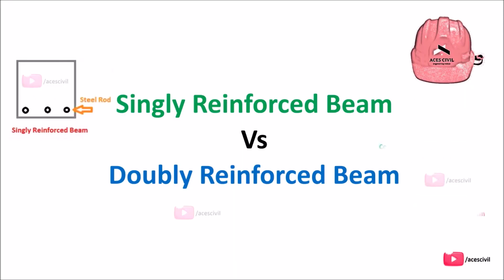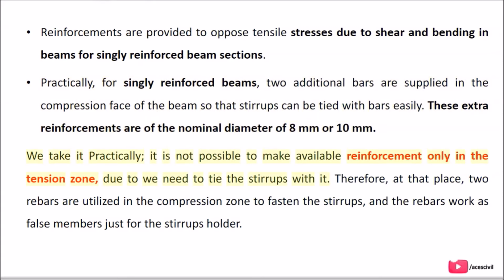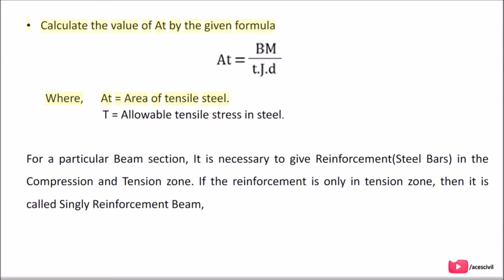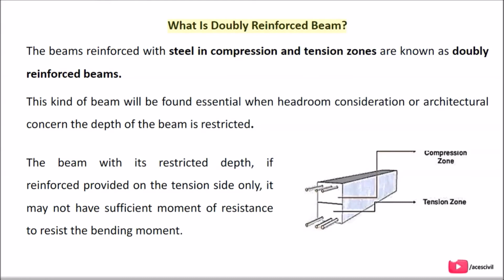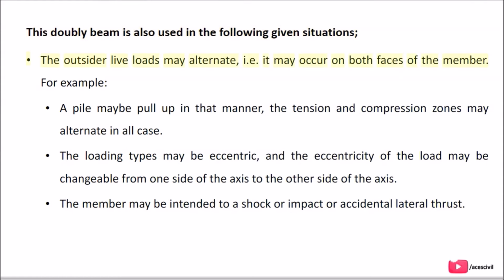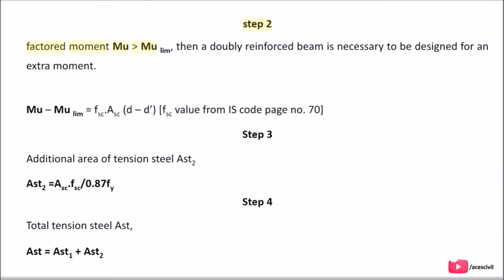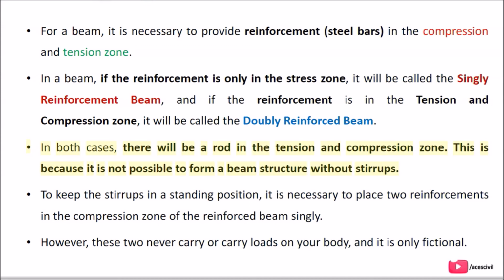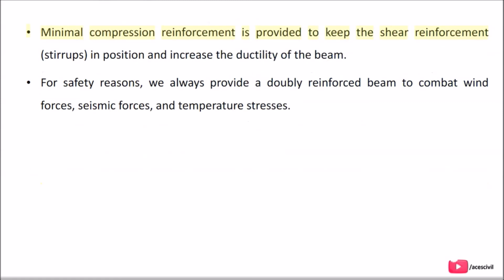Singly Reinforced Beam Vs Doubly Reinforced Beam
In this video, we will discuss "Singly Reinforced Beam Vs Doubly Reinforced Beam"